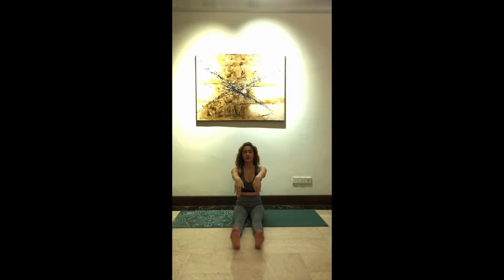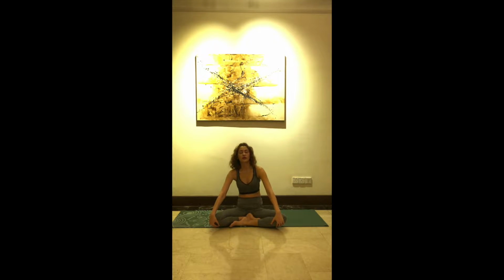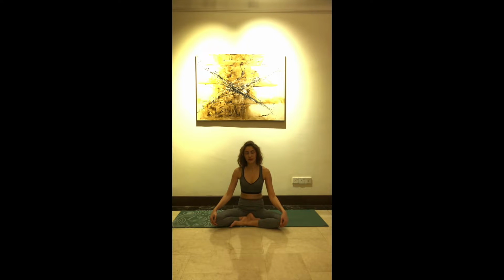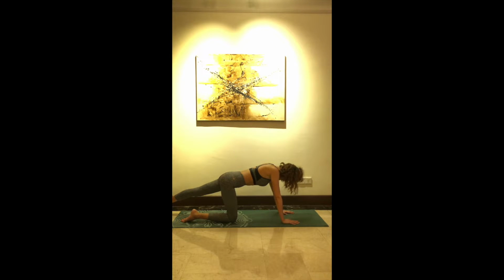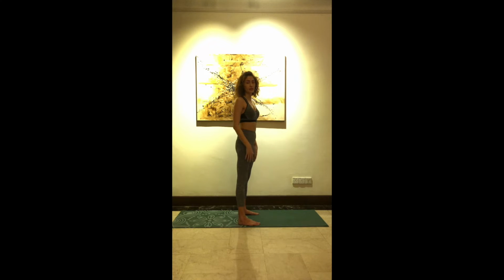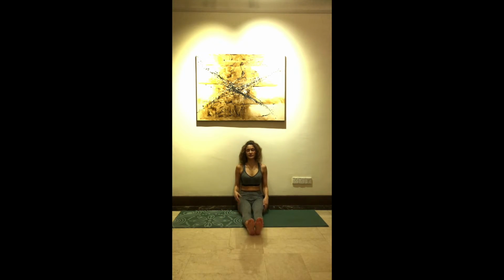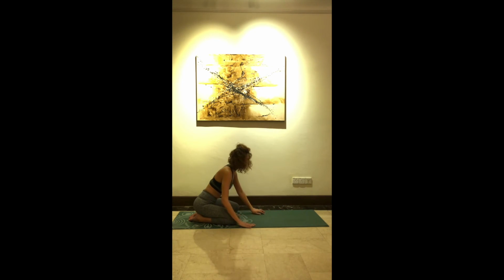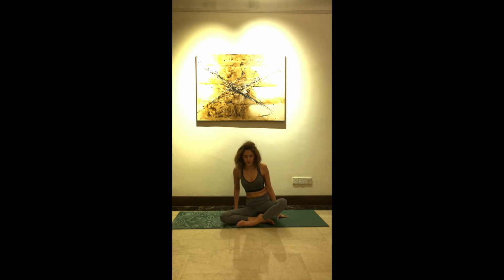Basic Hatha yoga- Hatha yoga yoga routine for beginner, 30 min Hatha yoga with warm up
In this video, the main concern is on the total beginners,
It starts with a bodywarm-up routine. In hatha yoga, before starting the moves the yogic should do the join and muscles warm-up to prevent any type of injury.
after warm-up few yoga moves are demonstrated.
hope you enjoy the beginnerhathayoganearme